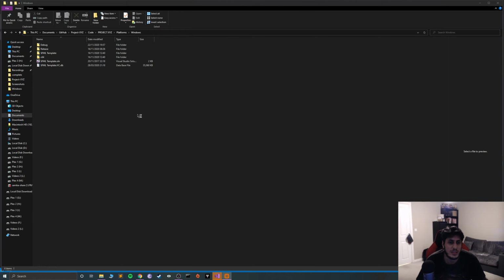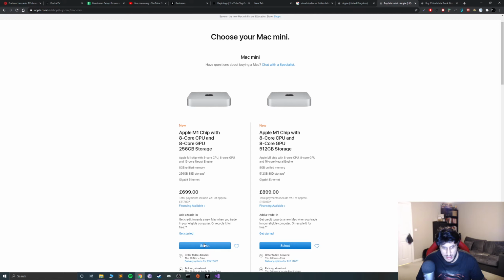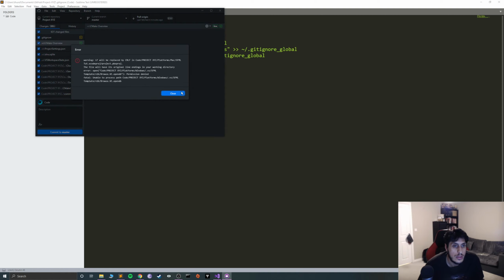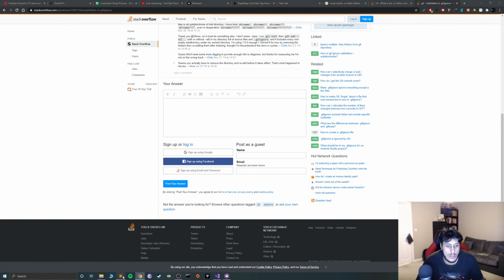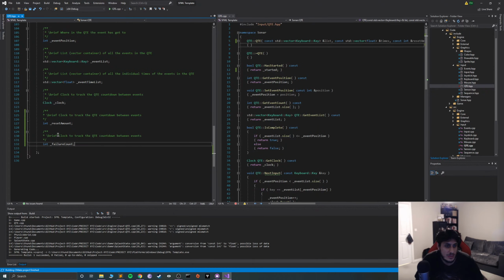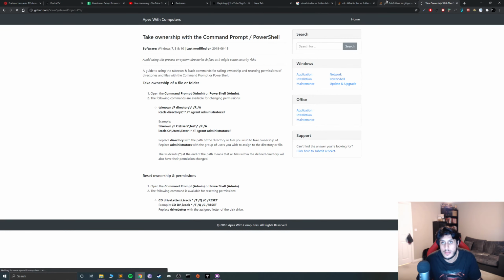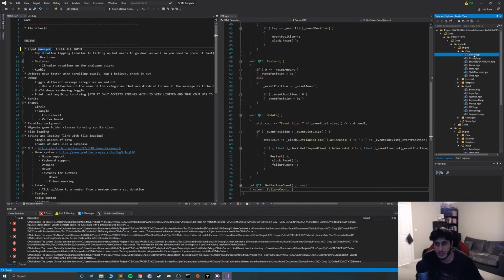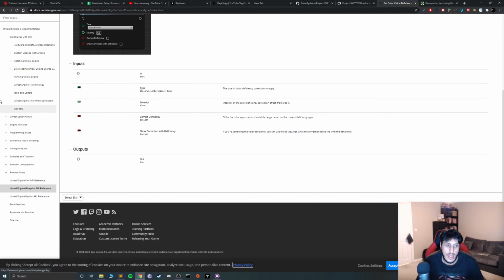Game Engine Coding Livestream Part 6 - What Is The .vs Folder? & Mac Mini M1 Discussion